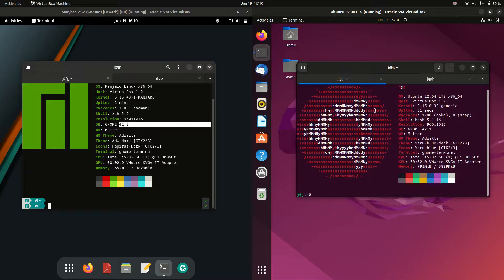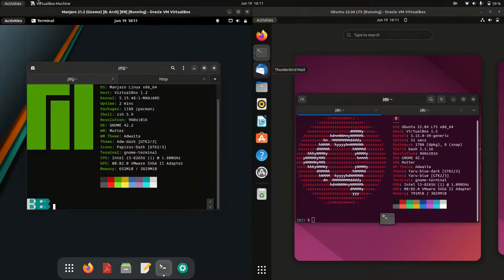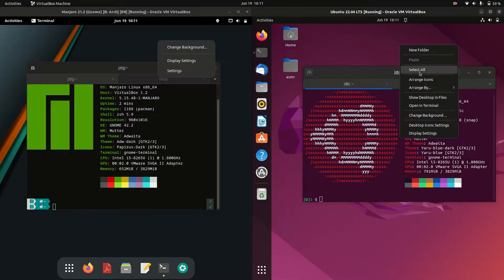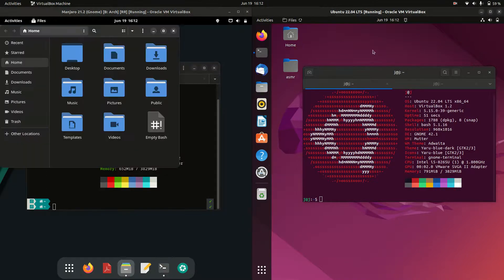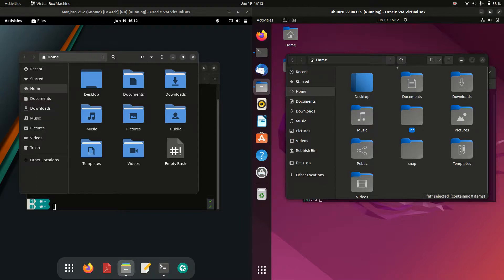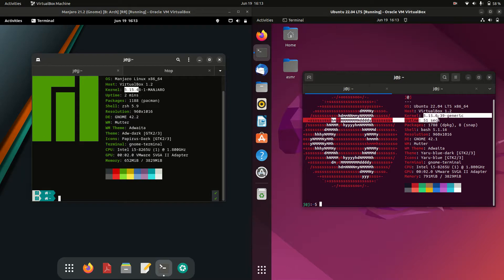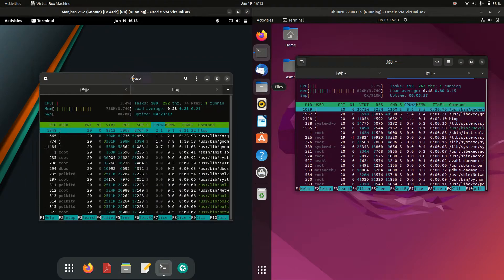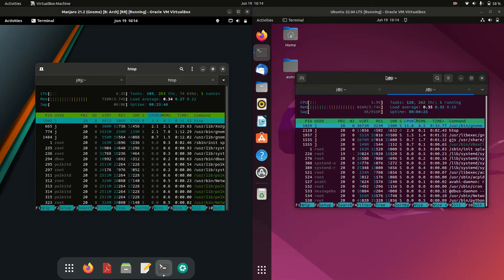Manjaro 21 vs Ubuntu 22.04 LTS